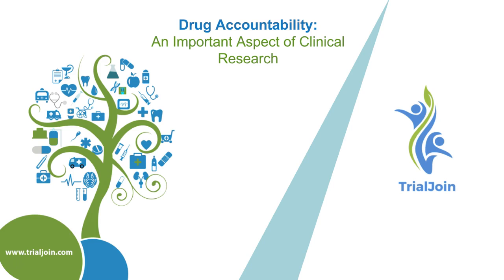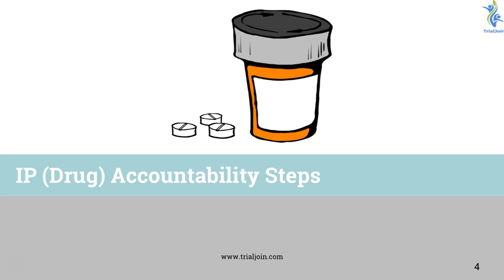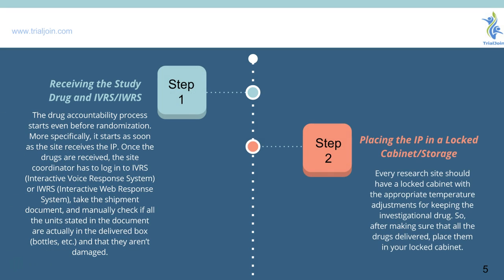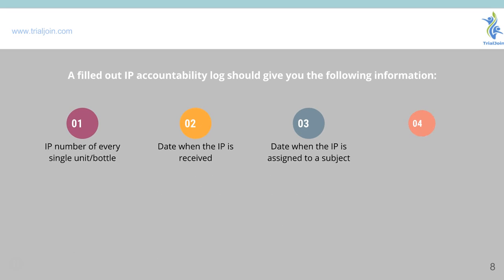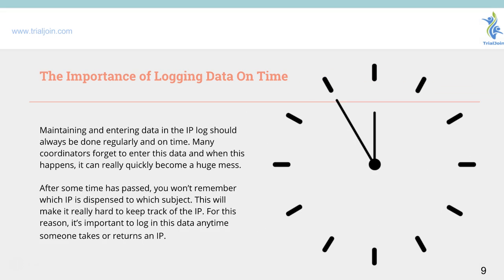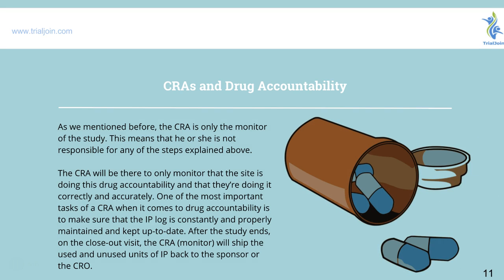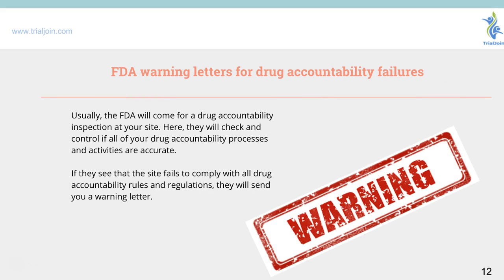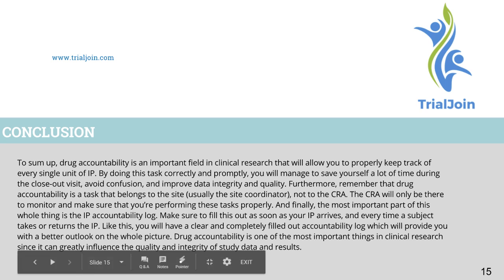Important Aspects of Drug Accountability in Clinical Trials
Here is a discussion about drug accountability at your clinical research site.